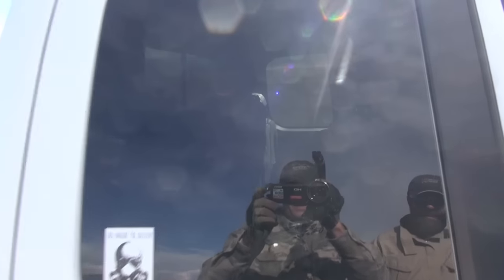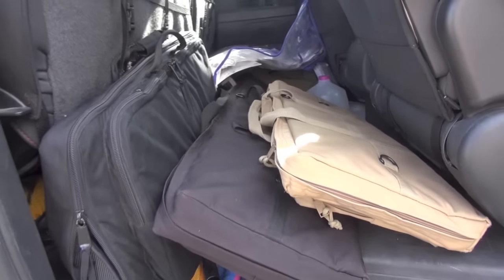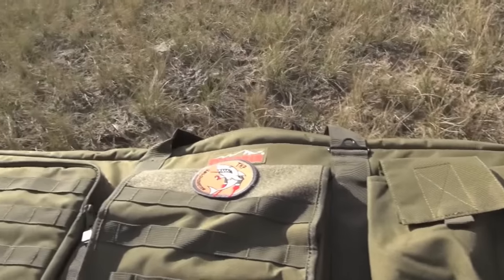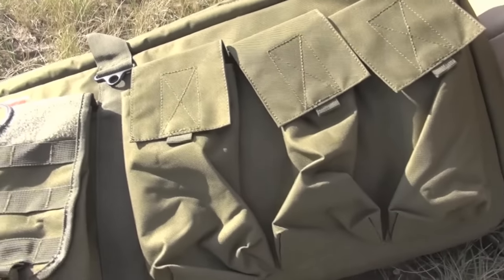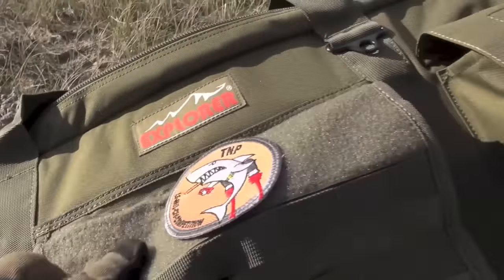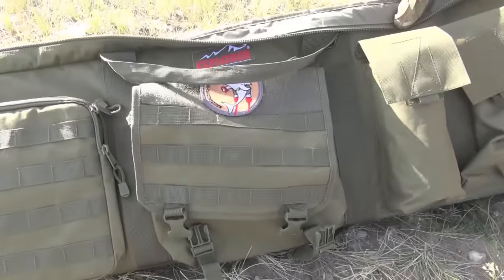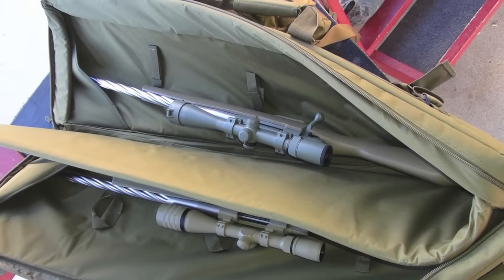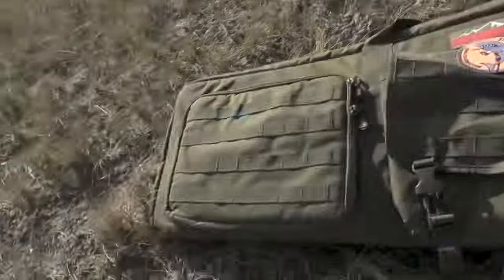Explorer 3 Gun Rifle Case Review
Explorer 3 Gun Case 46" length:
Explorer 3 Gun Case 43" length
Explorer 3 Gun Case 36":